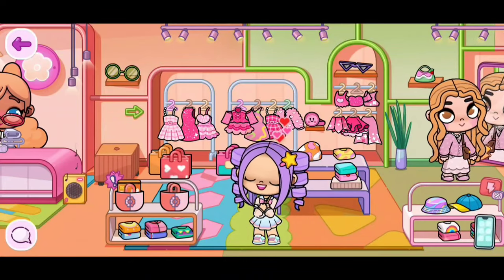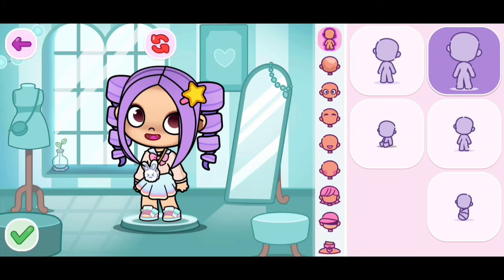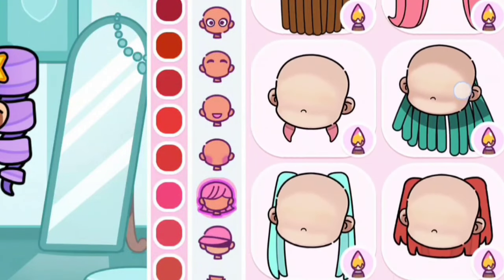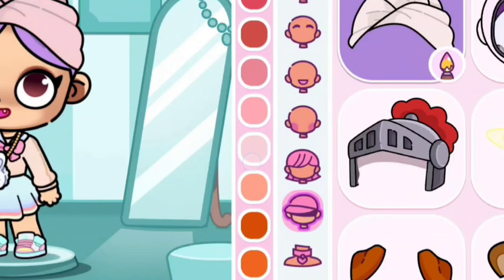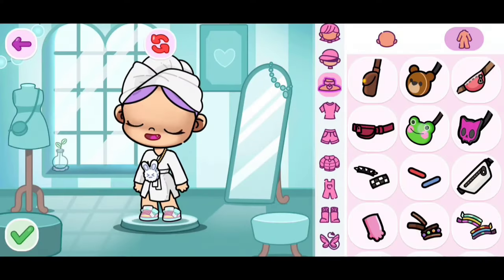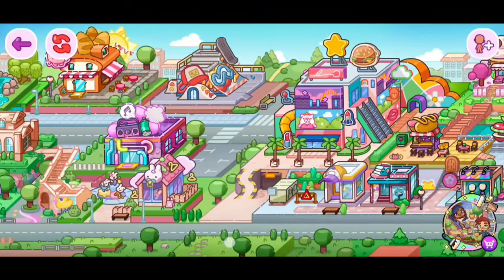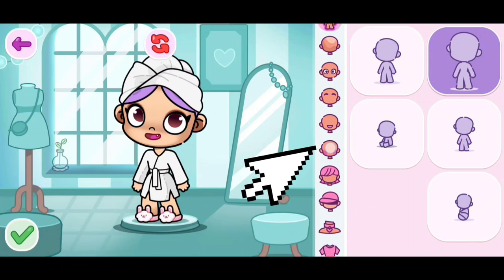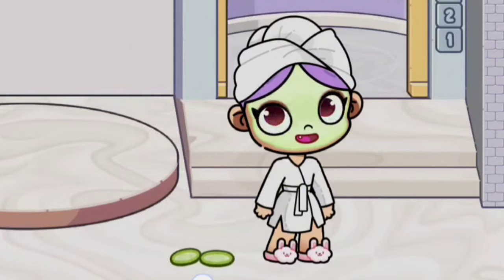**UNLOCK** HAIR TOWEL, ROBE, EYE CUCUMBERS, FACE MASK & SPA SLIPPERS IN AVATAR WORLD 🧴✨️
Join me as we unlock the secrets to getting the perfect Spa Accessories in Avatar World. Transform your character with a Hair Towel, Face Mask and even eye cucumbers for the ultimate pampering experience.

• Leaving a 👍

｡ ⋆｡ ﾟ🤍 ⋆｡ ﾟ☁︎｡ ⋆｡ ﾟ🤍   ⋆｡ ﾟ☁︎｡ ⋆｡ ﾟ🤍｡ ⋆｡ ﾟ ⋆🤍